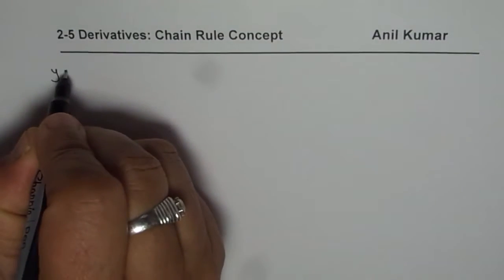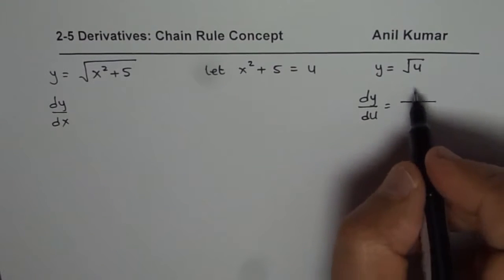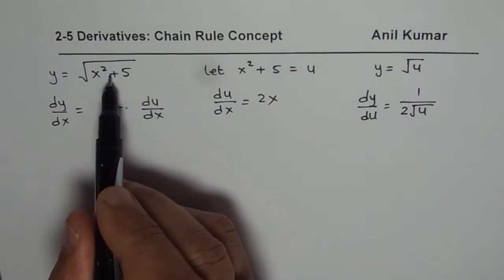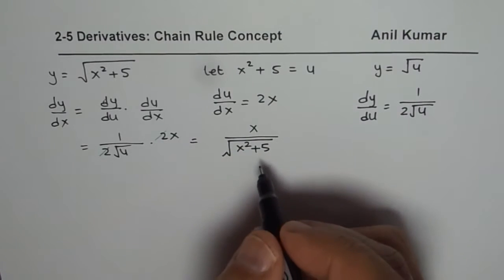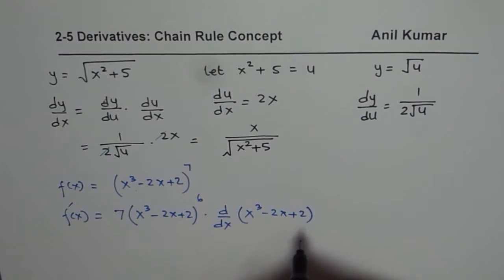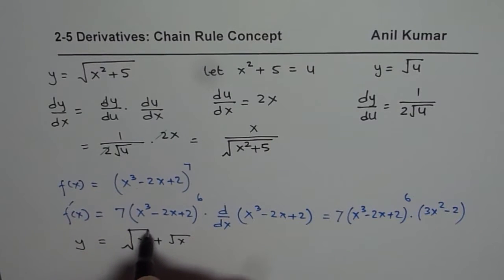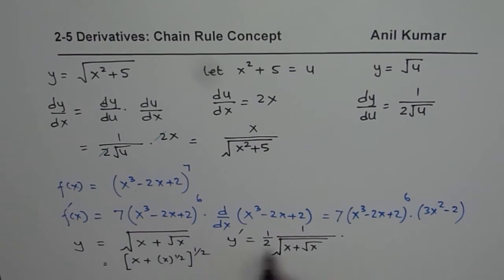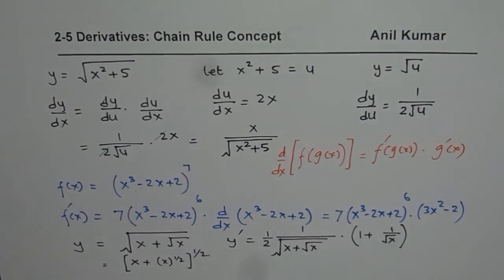Derivative Chain Rule Concepts with Examples MCV4U Calculus